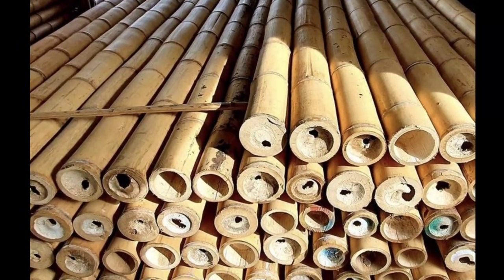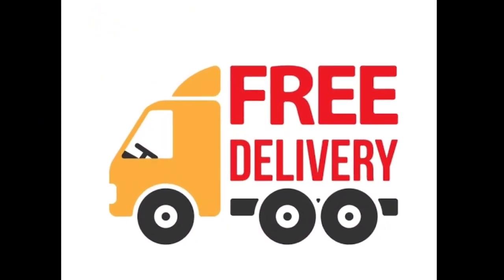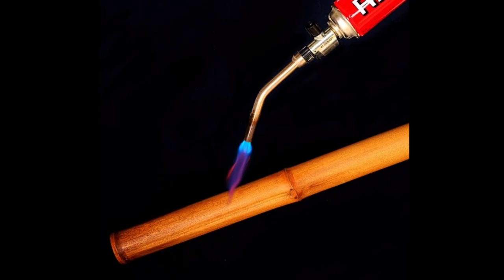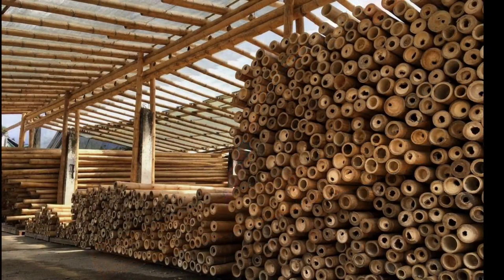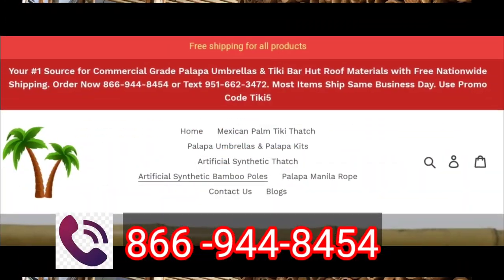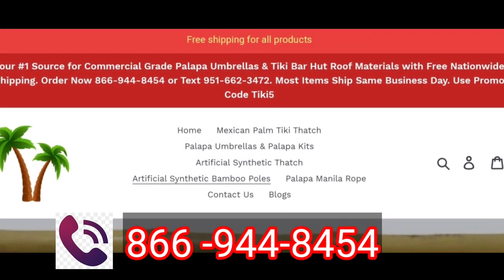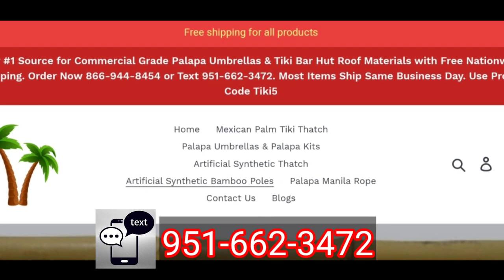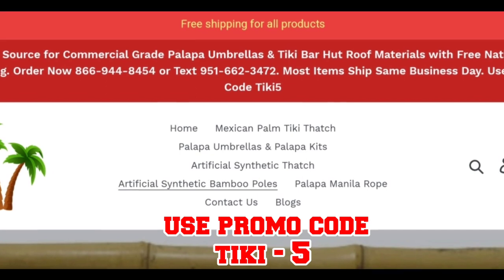6" x 8ft Bamboo Poles- Bamboo Stick - Bamboo Halves - Large Bamboo Pole - Free Shipping - Fast Ship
Our Synthetic Bamboo poles are designed to connect together. You can go up to linear 20ft when connecting together, gluing will be required for long lengths.
• Sold in 6" x 1 Foot sections, totaling 8' linear when connected together
• Commercial Grade Heavy Duty
• Crack Resistant
• Fade Resistant
• Rot Resistant
• Bug Resistant
• Mold Resistant
• UV Rated. Great for outdoors
• Class A Fire Rated. Great for businesses
• 15-20 Year life span. Depends on environment

• Natural color is extruded throughout bamboo poles